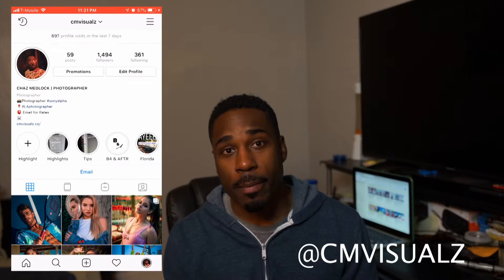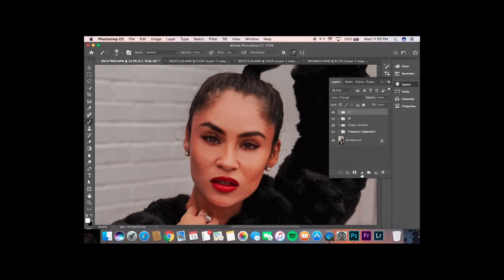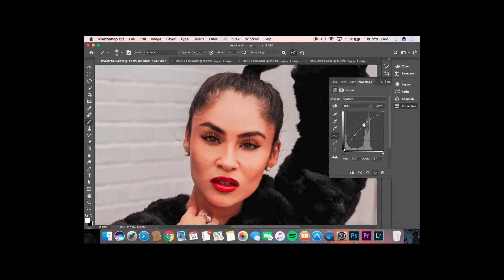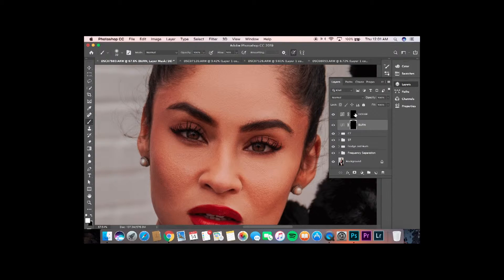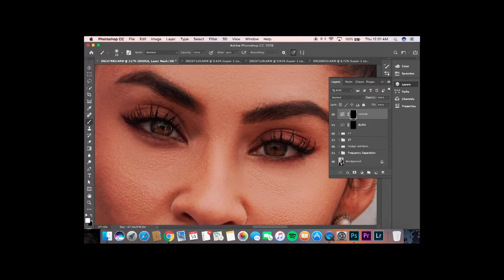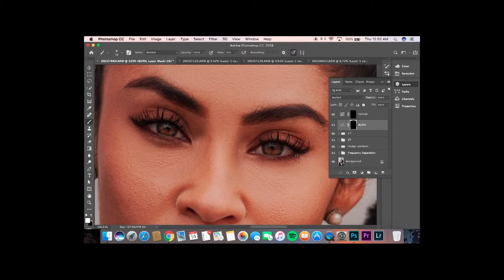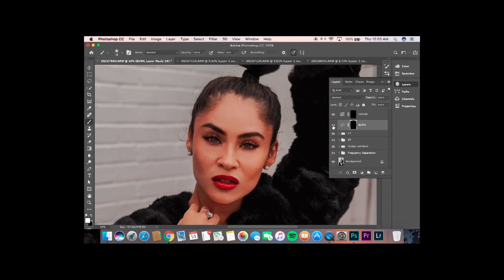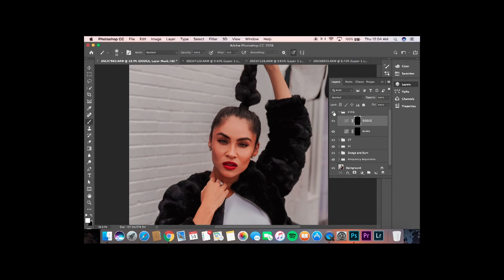How to Brighten Eyes and Add Depth in Photoshop.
In this video, I show you how you can brighten the eyes, add depth, and make them pop using photoshop.

Make those eyes come alive!